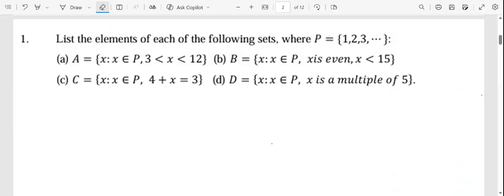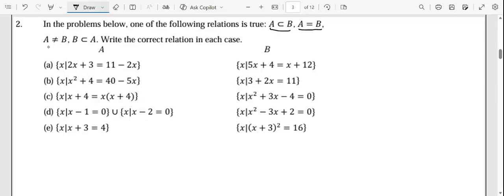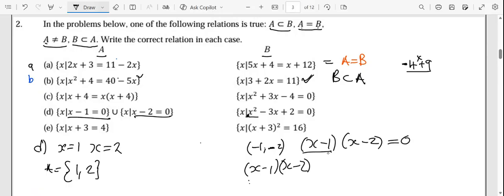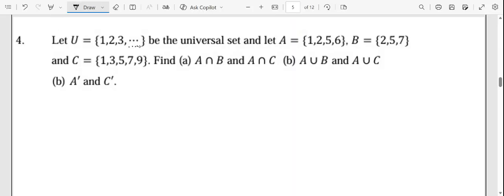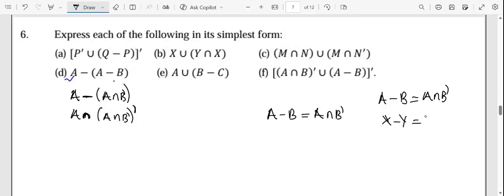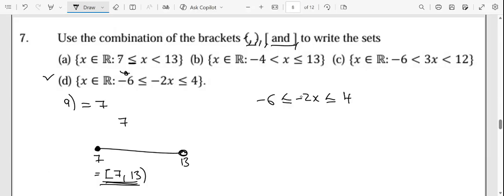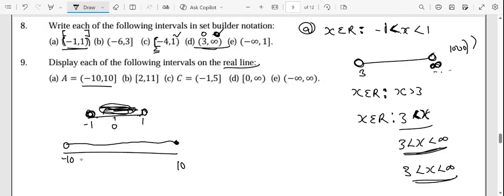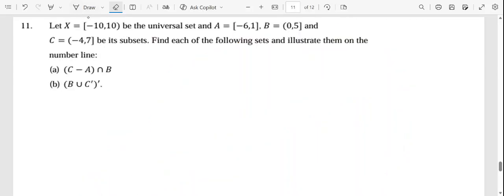MAT 1100 2026 TUTORIAL SHEET